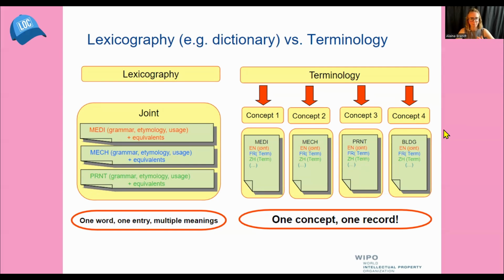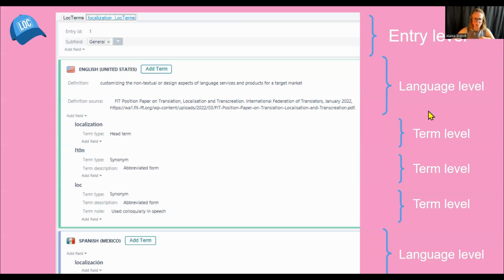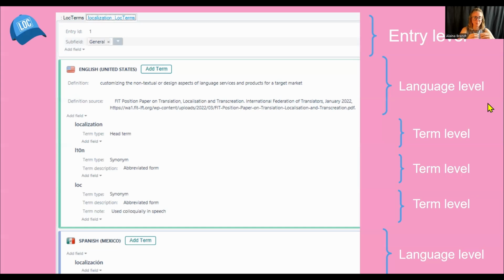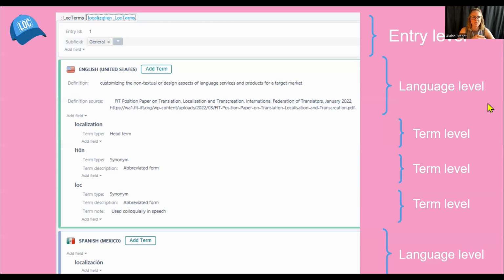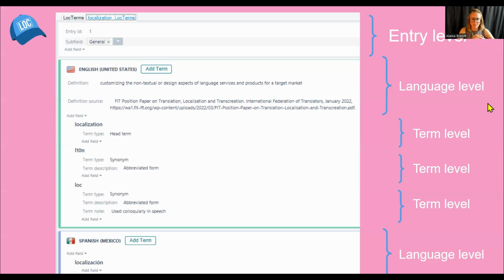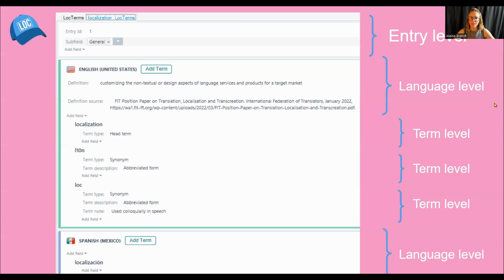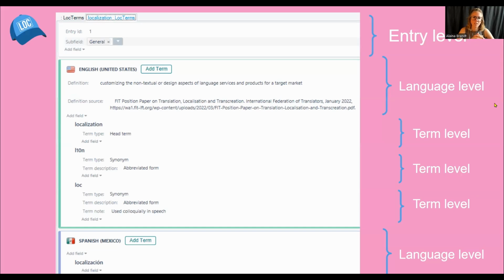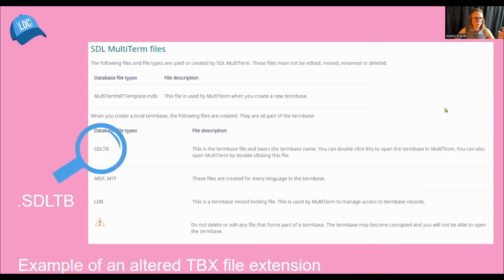The Basics of Termbases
The Basics on Termbases covers how the meaning-based entries in termbases differ from the word-based entries of dictionaries, along with the three levels of a termbase: the concept, language, and term levels.